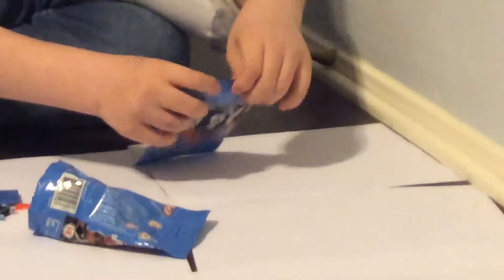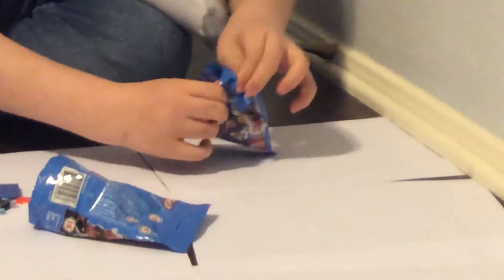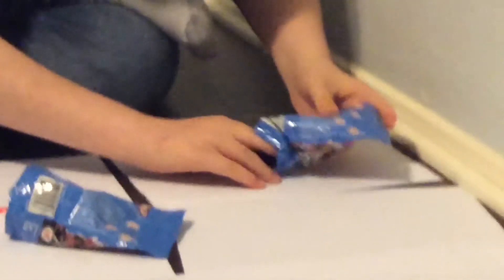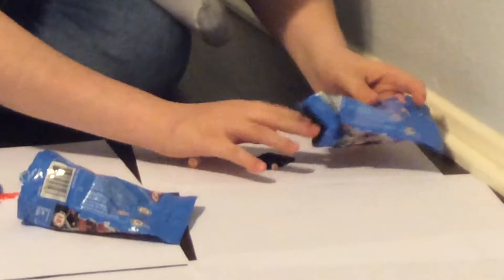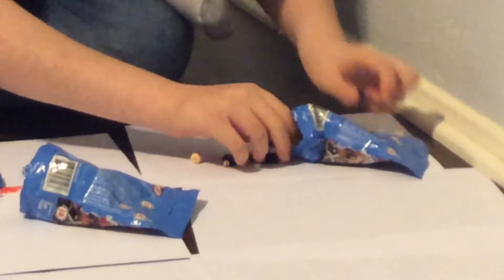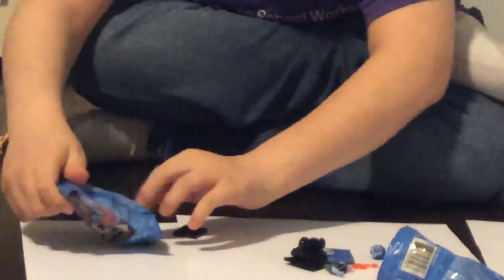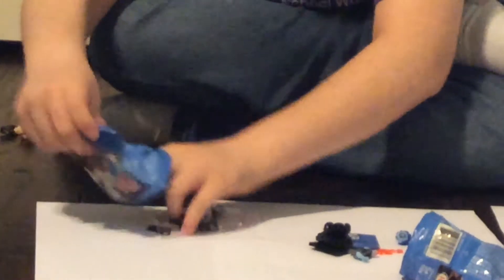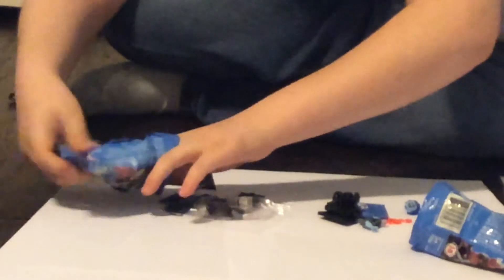Lego Disney Series 2 3 pack opening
In this video, I feel 3 packs of Disney Series 2 and open them.